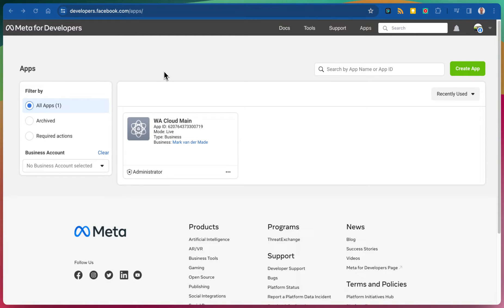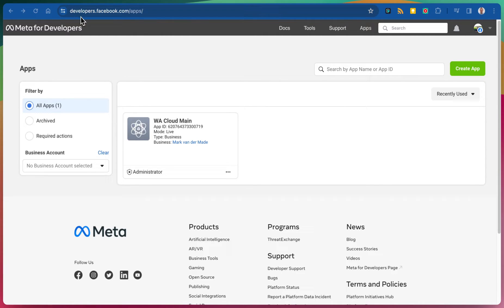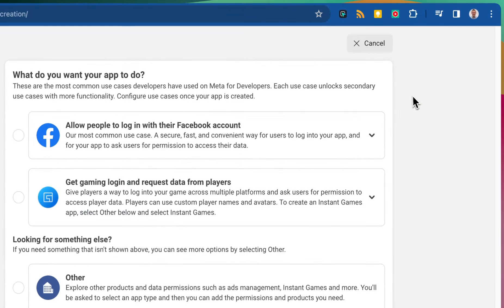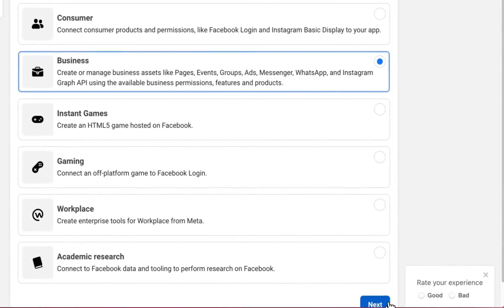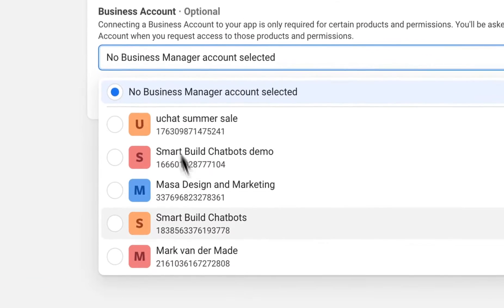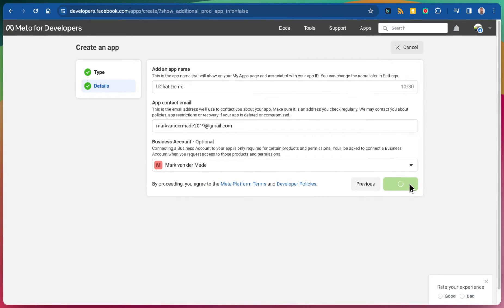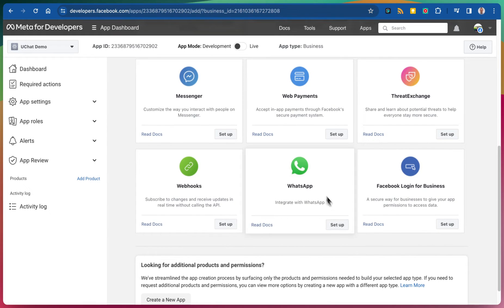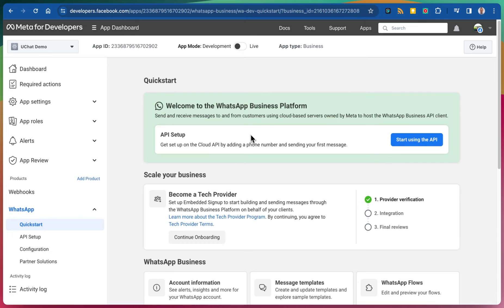WhatsApp Cloud API Creating your WhatsApp Cloud App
in this video we are going to show you how to create your own Cloud app